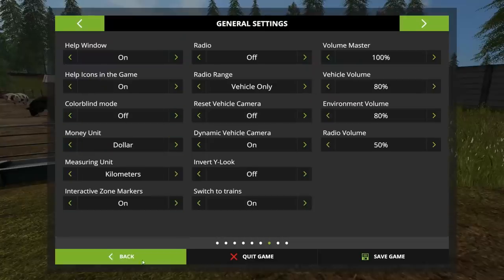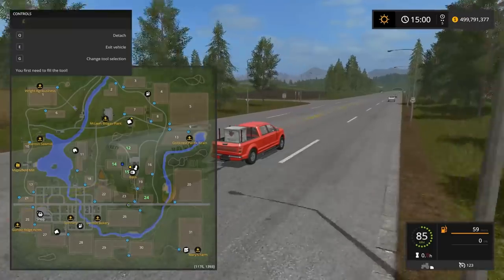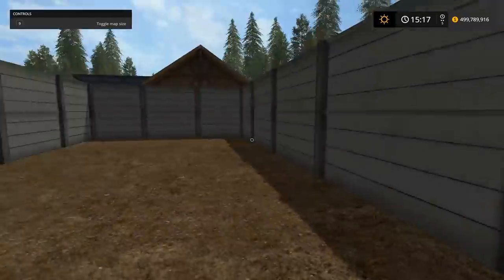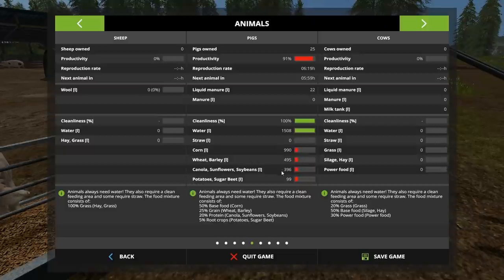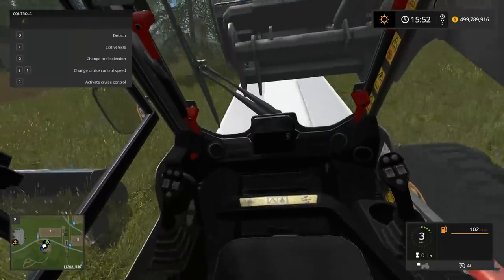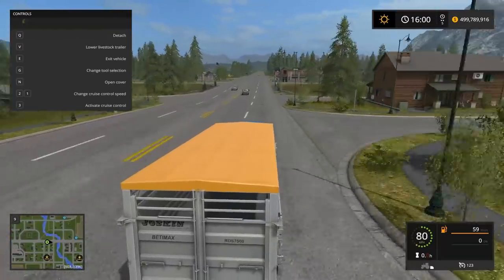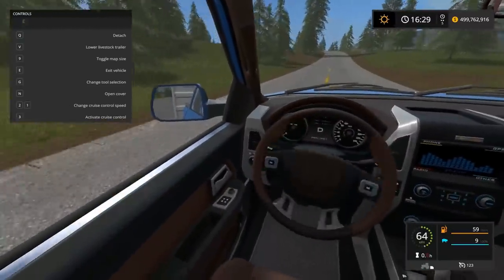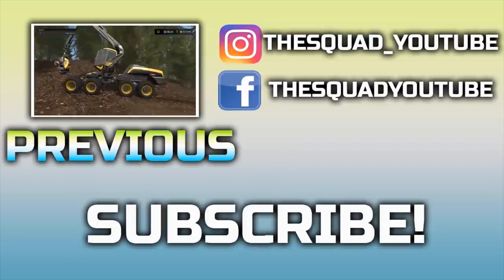FARMING SIMULATOR 2017 | F-150 HAULING PIGS | FEEDING + WATERING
WHATS UP GUYS! Today we are working with pigs and getting them fed and watered down. I end up buying a couple more pigs to add to the group. The F-150 ends up getting the job done with hauling the watering tank and the livestock trailer. I hope you guys enjoy the vid and remember to keep watching for more daily uploads!